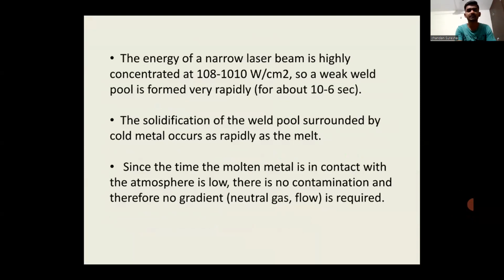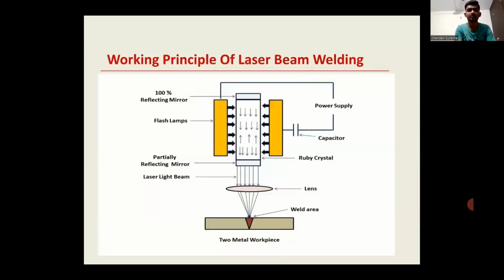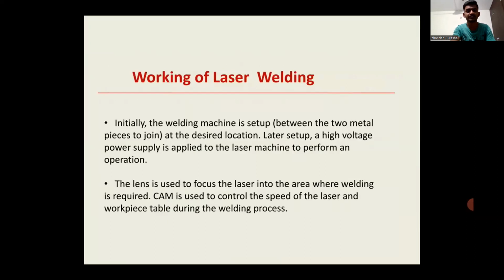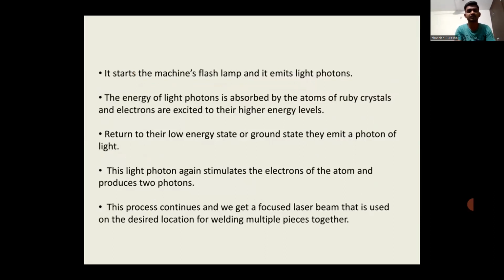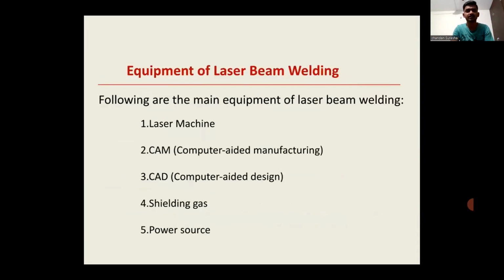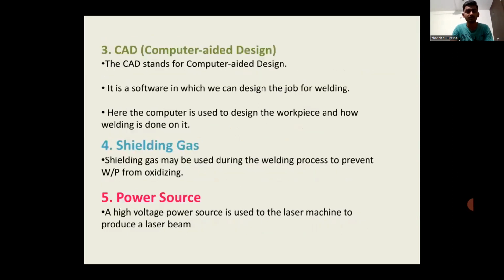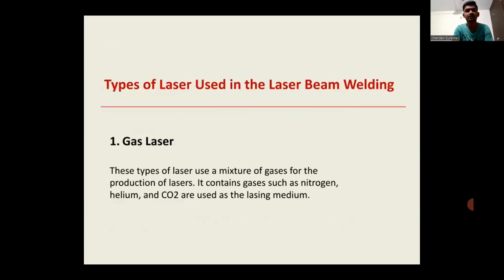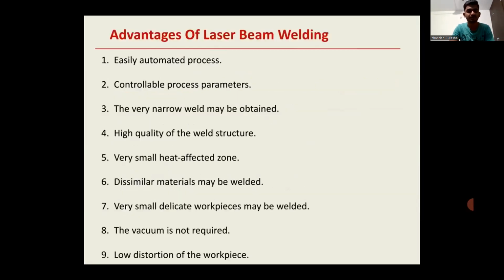8 August 2022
Document from Chandan S